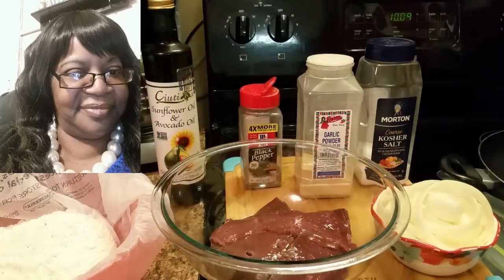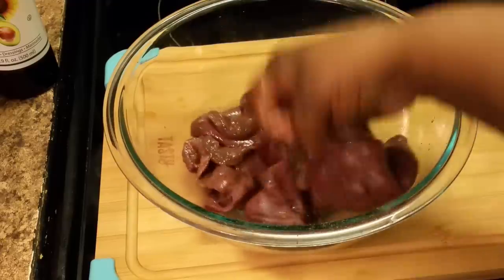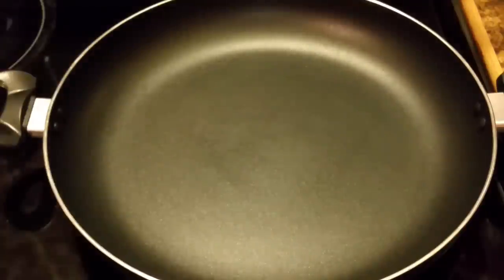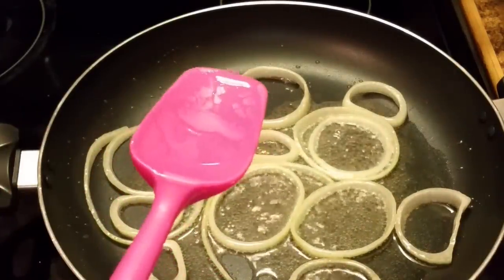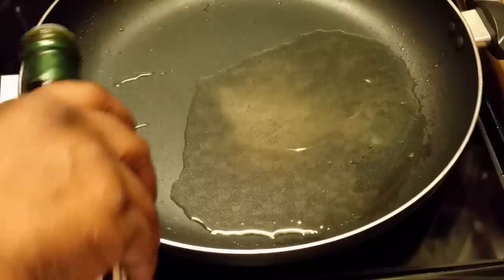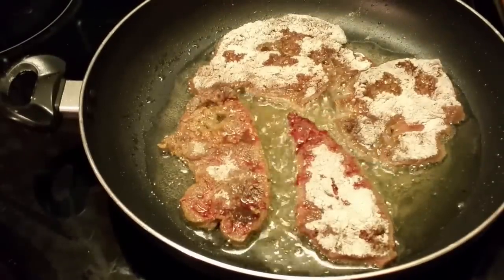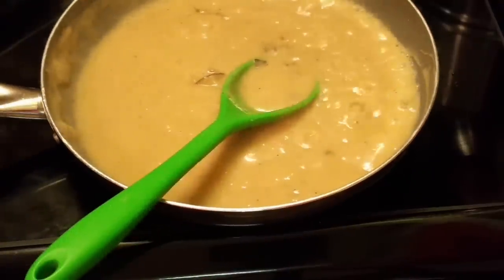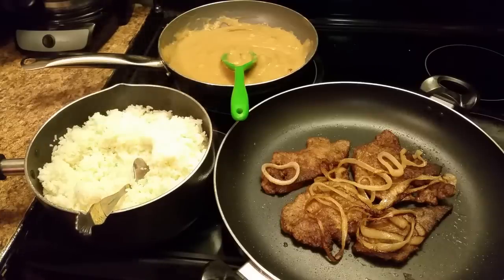HOW TO COOK LIVER AND ONIONS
HELLO EVERYONE!!!

Here I’m cooking an all time favorite beef liver and onions. I remember my Mother making this dish as a child over 50 years ago. This dish can be served alone or with mashed potatoes or rice and a vegetable. Hope you enjoy my recipe. Many Blessings to you and your family. Love y’all❤️

Gravy Recipe:

1 or 2 Med. Onions (sliced)
1/4 Cup All Purpose Flour
1/4 Cup of Cooking Oil
1 1/2  to 2 Cups of Water or Chicken Broth

Tip:
Remember to taste your gravy before adding salt when using chicken broth. Most Chicken broths are loaded with salt. I prefer using water.

THIS IS OUR NEW FAMILY CHANNEL WHERE YOU WILL FIND FAMILY VLOGS...COOKING...CHALLENGES...MUKBANGS...SINGING & MORE